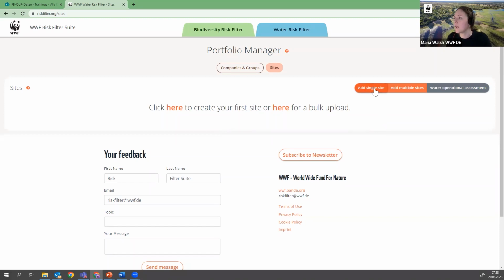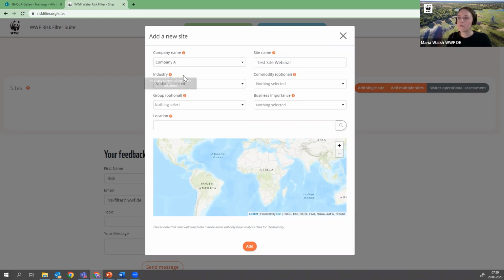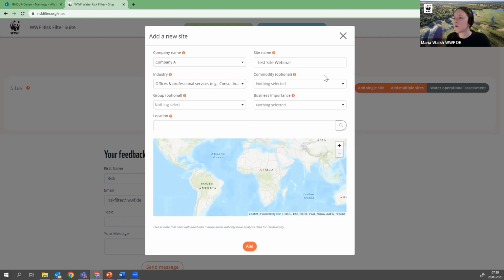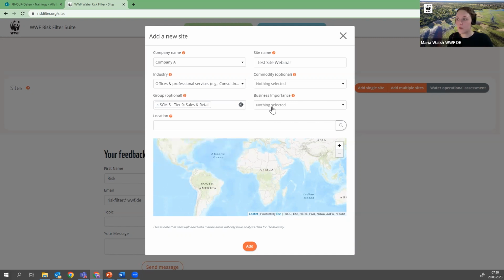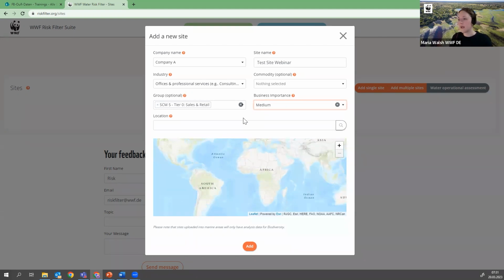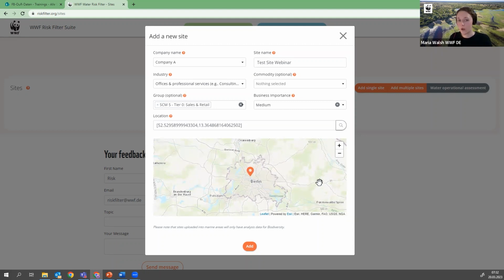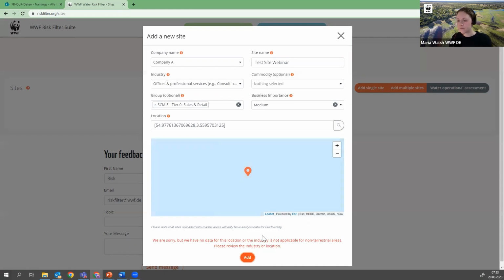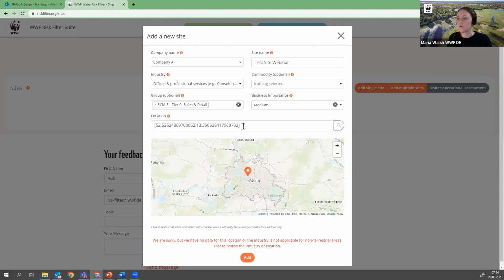Risk Filter Tutorial - Upload information for one site